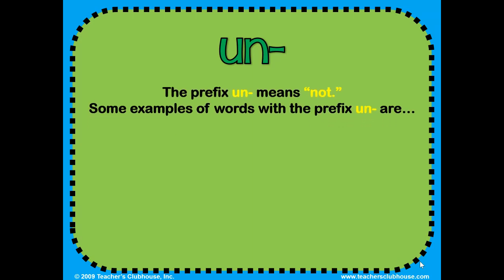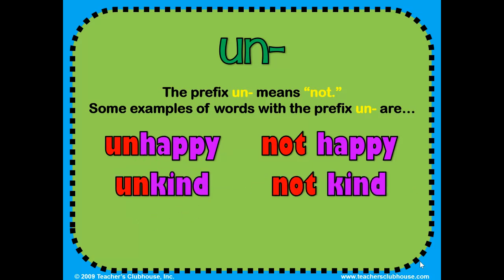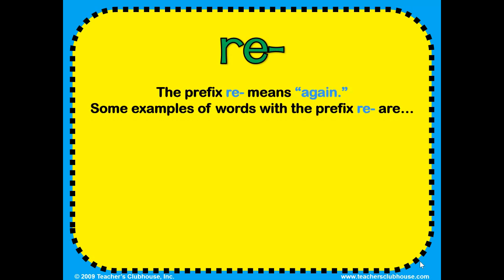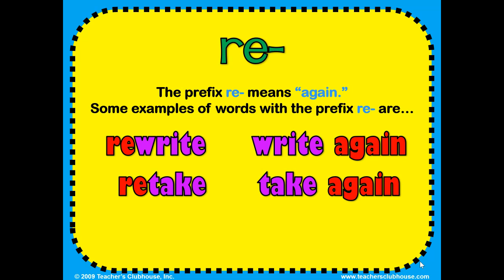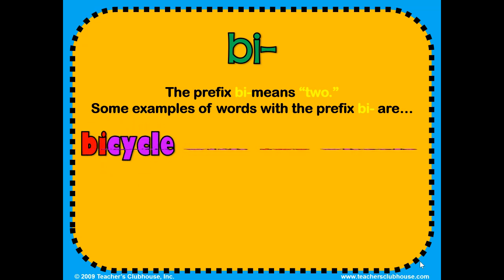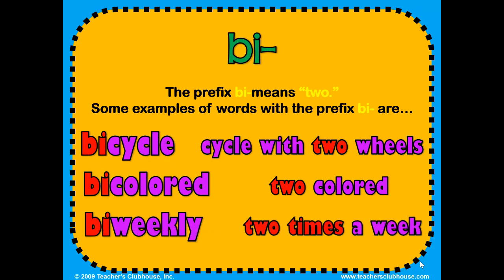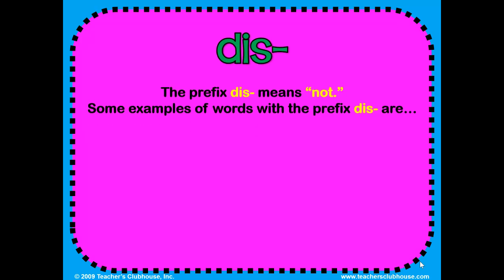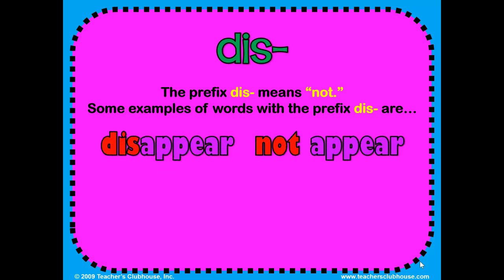Prefixes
Prefixes - An introduction to prefixes (un-, re-, bi-, mis-, dis-, pre-)